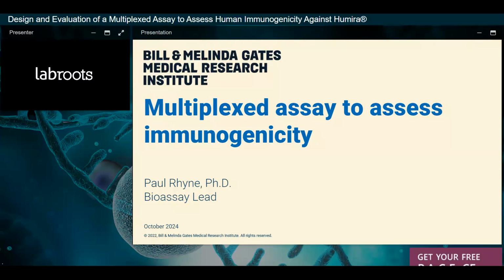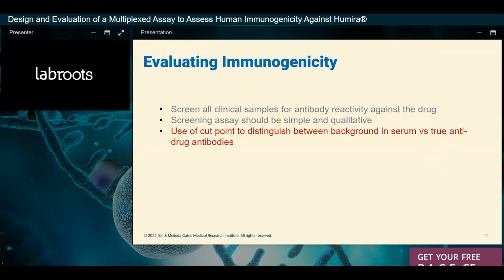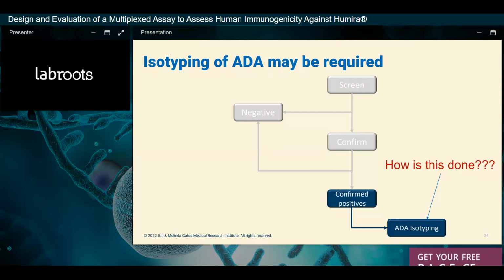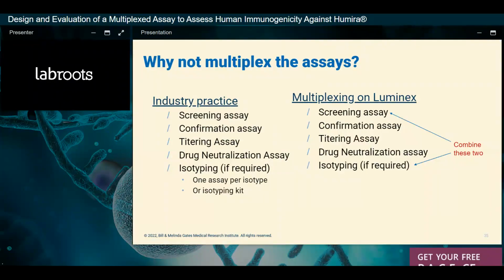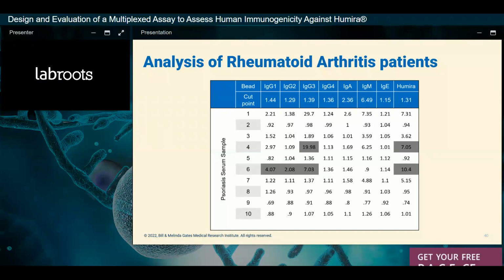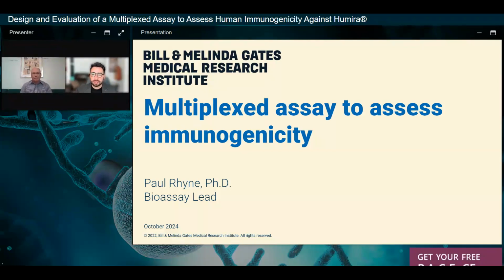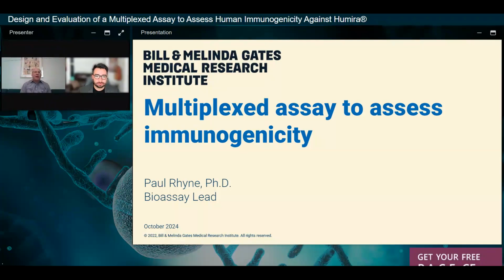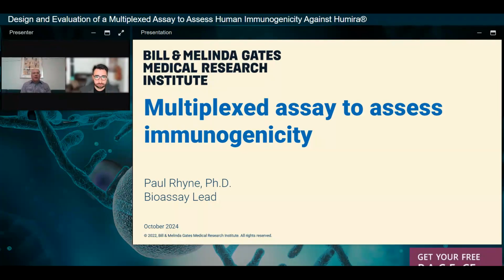Design and Evaluation of a Multiplexed Assay to Assess Human Immunogenicity Against Humira®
Presented By: Paul Rhyne, PhD

Speaker Biography: Dr. Paul Rhyne is a bioassay leader at the Gates Medical Research Institute where he is responsible for the development and validation of bioassays used to support multiple vaccine and therapeutic clinical studies conducted by the Gates Medical Research Institute since 2020.  Paul has more than 25 years of scientific leadership in the design and use of bioassays for measuring clinical biomarkers, biologics, anti-drug induced immunogenicity, and vaccine-induced immunogenicity.  He is a well-recognized industry expert with experience in multiple pharmaceutical, biotechnology, and contract research organizations.  Paul is an active contributor to the scientific community with many peer-reviewed publications and key industry white papers, and is an active member of numerous scientific organizations.

Webinar: Design and Evaluation of a Multiplexed Assay to Assess Human Immunogenicity Against Humira®

Webinar Abstract: The use of biologic-based therapeutics has revolutionized our ability to treat complex diseases such as cancer- and autoimmune-related disorders. Biologic-based therapeutics are known to generate anti-drug immune responses or immunogenicity in clinical patients which can lead to altered pharmacokinetics, decreased drug efficacy, and unwanted adverse clinical events. Assays designed to detect and assess anti-drug immune responses are used to help monitor patients and improve drug safety. Utilizing a tiered approach, screening assays are developed first to identify patients that are potentially positive for anti-drug-specific antibodies. Patients that screen positive are subjected to additional tiers of testing that include a confirmation assay to confirm the presence of expected anti-drugspecific antibodies, a titer assay to assess relative levels of anti-drug-specific antibodies, and, depending on the drug’s mechanism of action or concerns of adverse clinical reactions, further characterization such as drug neutralization and anti-drug antibody isotyping. This tiered approach can prove to be detrimental to clinical samples from exposure to multiple cycles of testing, freeze thaws, and repeated handling by lab personnel. Multiplexing some of these assays together may streamline the characterization of anti-drug immune responses and help reduce the repeated usage of clinical samples. In this study, we combined a screening assay and anti-drug isotyping assays into one multiplexed assay using the Luminex® xMAP® Technology. The multiplexed assay was developed and validated to meet the FDA recommended guidelines for immunogenicity assessments. These results show that multiplexed assays perform comparably to industry standards. This study should encourage labs to explore the use of multiplexing immunogenicity assays to characterize anti-drug antibody responses quickly, with less repeat testing and reduced sample handling.

Earn PACE Credits:
1. Make sure you’re a registered member of Labroots
2. Watch the webinar on YouTube or on the Labroots